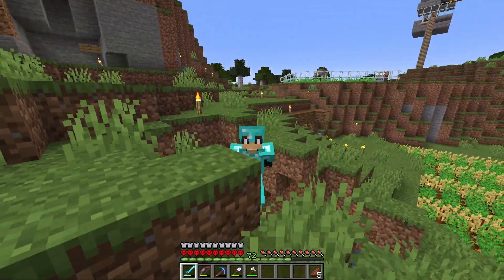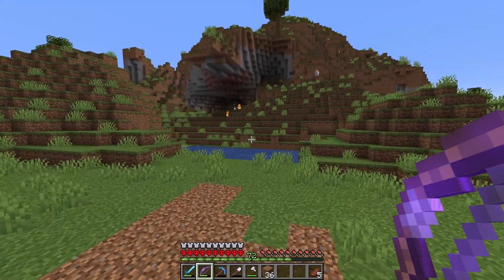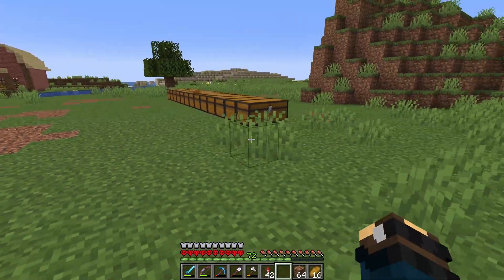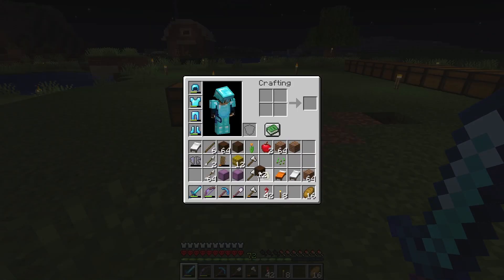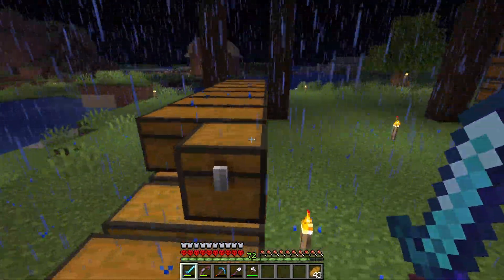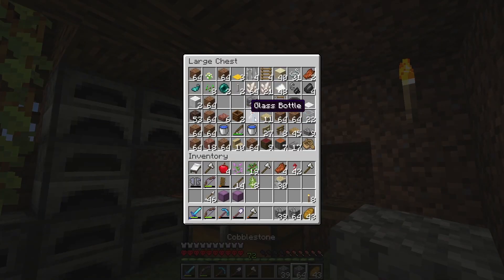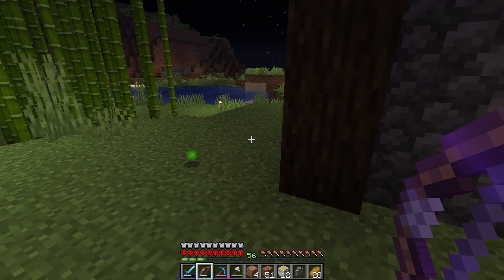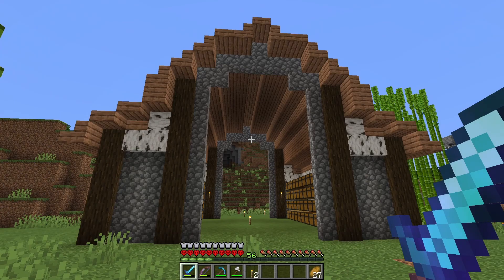I Built the ULTIMATE Storage Unit in Minecraft Hardcore!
Chonk here -
You made my day by watching this video :-)